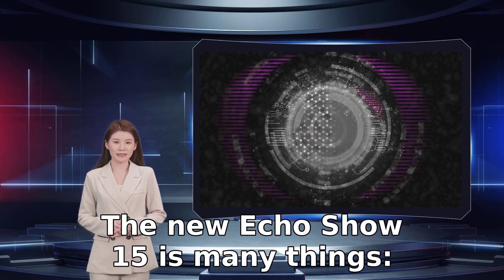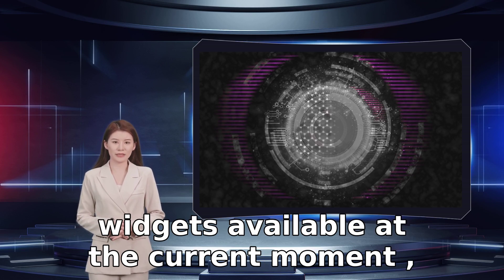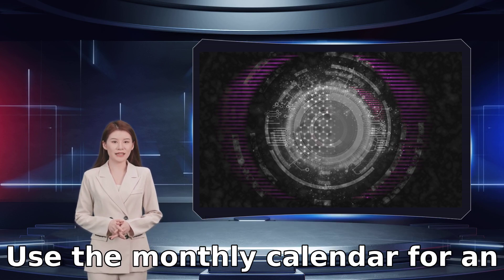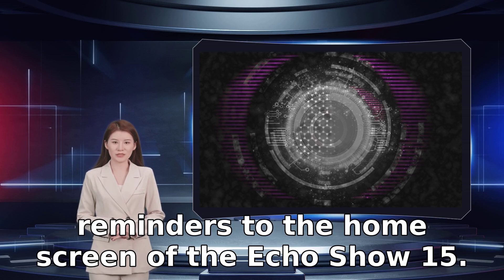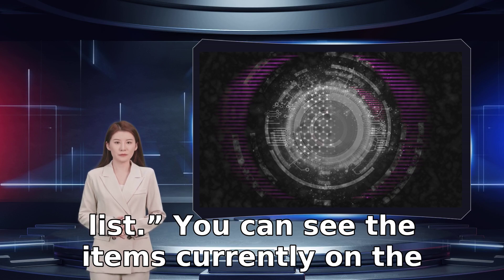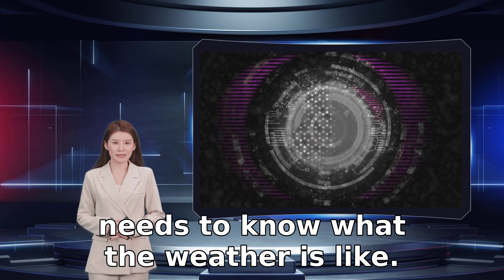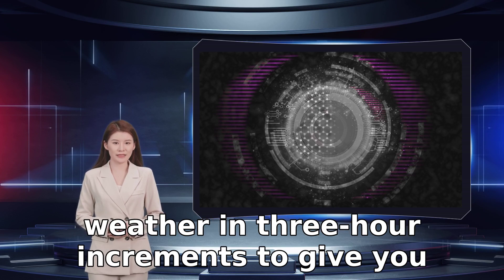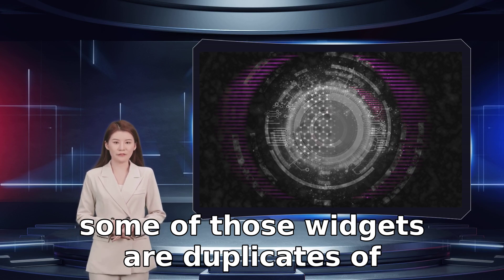Echo Show 15's best gadget for connected families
and more — and these are the best widgets for the connected family. There are two calendar widgets in the Echo Show 15. The first combines daily and monthly schedules while the daily calendar breaks down everyone’s schedule on an hour-by-hour basis. Sticky Notes lets you pin notes and reminders to the home screen of the Echo Show 15. It can be something as simple as Amazon has promised to add more in the future while possibly opening up widget development in the same way it opened Alexa Skills in the past. Not all widgets are created equal You can see the items currently on the list at a glance and pull up the full list in your Alexa app when you’re at the store. When you toss the item in your shopping cart though. The Echo Show 15 is a powerful tool for staying on top of four different schedules and coordinating calendars but the standout new feature is widgets. Although there are a limited number of widgets available at the current moment The new Echo Show 15 is many things Sticky Notes is perfect for those messages you want to guarantee are seen but maybe don’t warrant sending a text. Every family has a list of chores that need to be taken care of on a daily basis. Between mopping the floor